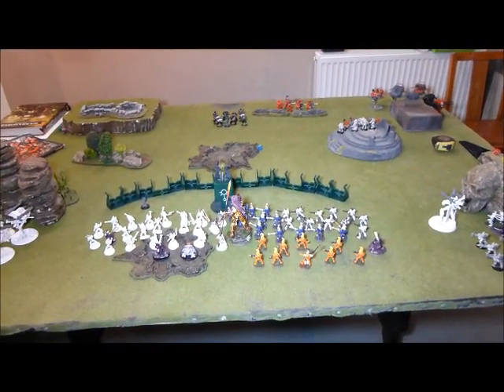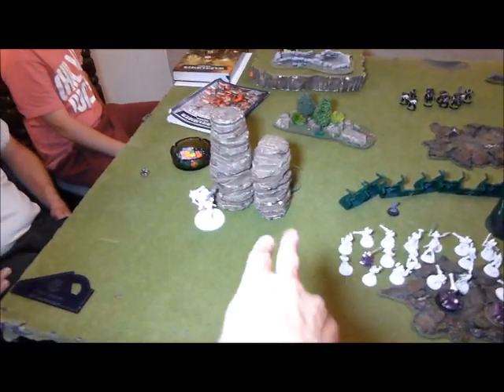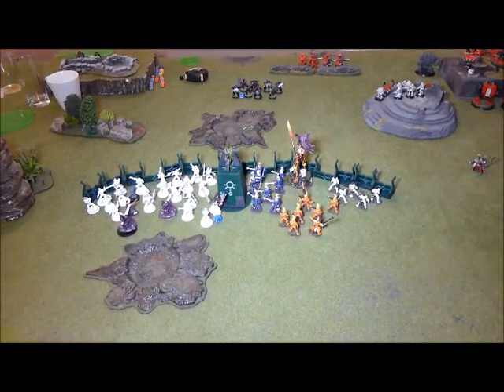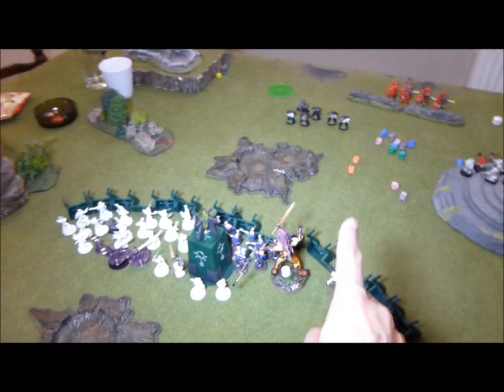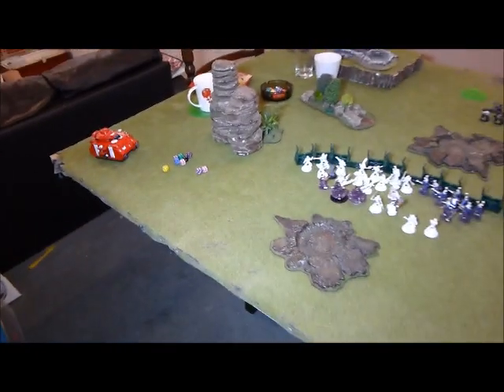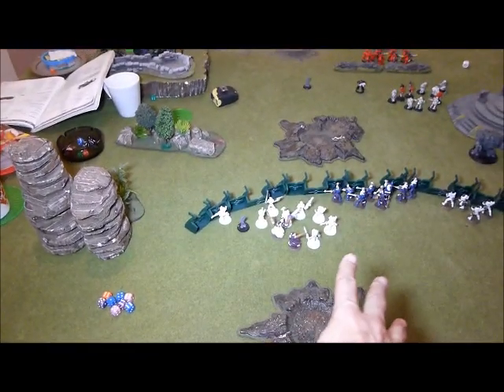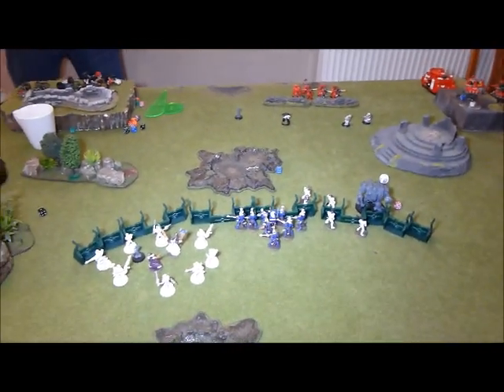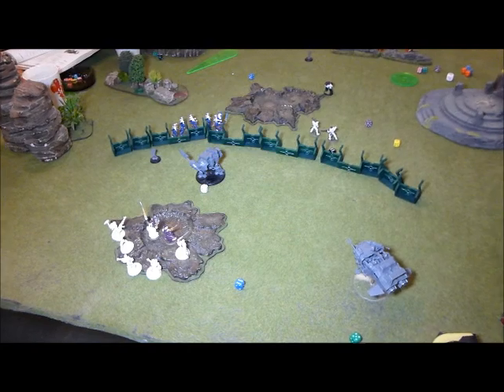Footdar Vs Blood Angels (2k Battle Report)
First test game with an Avatar based Eldar list, a bit of a blood bath, but can I pull a win out of the bag? My list...

IDIC Footdar v1

HQ
1x Avatar/Disarming Strike/Fast Shot (225)
1 x Eldrad (205)
2 x Warlocks (70)

TROOPS
10 x Dire Avengers/Exarch/Power Weapon-Shimmershield (150)
20 x Guardians/Scatter Laser/Star Cannon (220)
10 x Guardians/Brighlance (110)
3 x Jebikes/Cannon (61)

ELITES
9 x Fire Dragons/Exarch/Fire Pike (223)

HEAVY
2 x Support Weapons (60)
1 x Wraithlord/Star Cannon/Scatter Laser/Ghostglaive (165)
3x War Walkers/Scatter Lasers/Star Cannons (210)

FAST
10 x Warp Spiders/Exarch (200)

FORTIFICATION
1x Defence Line/Quad Gun (100)

1999